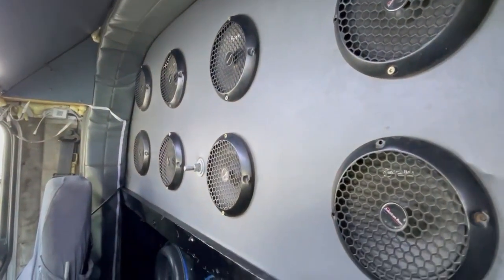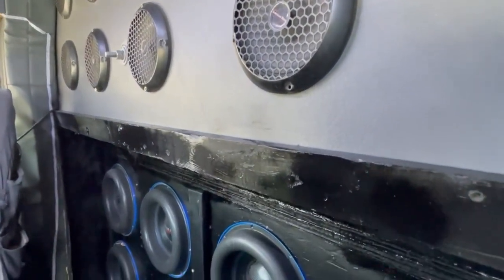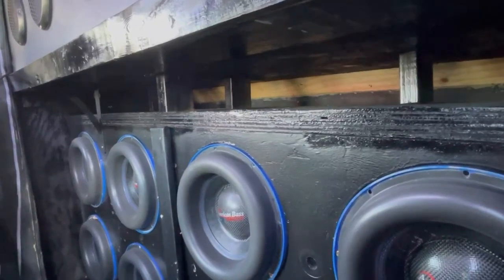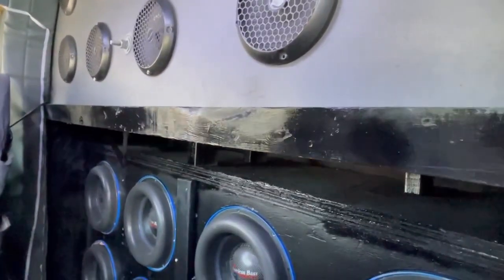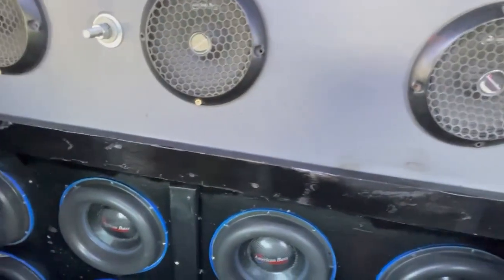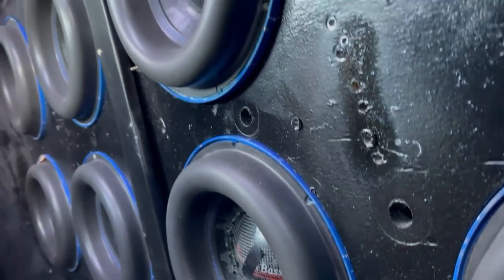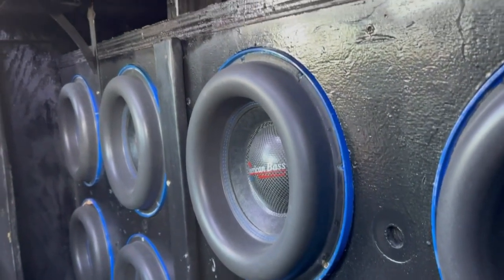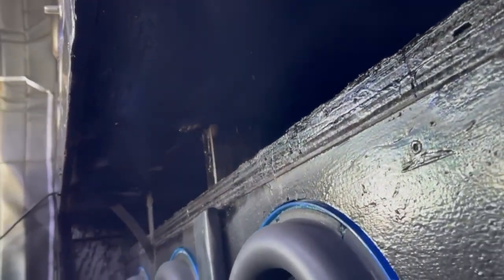I built this in one day